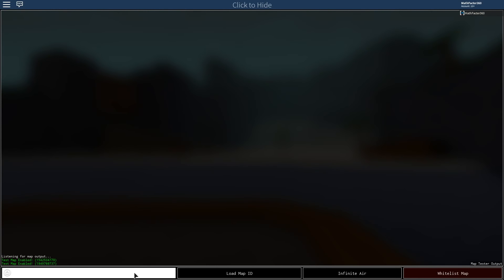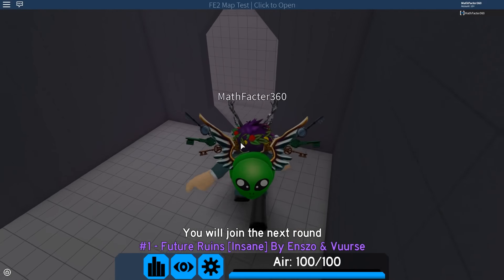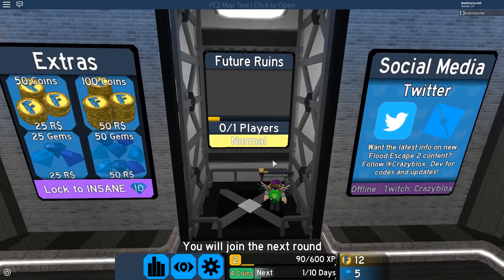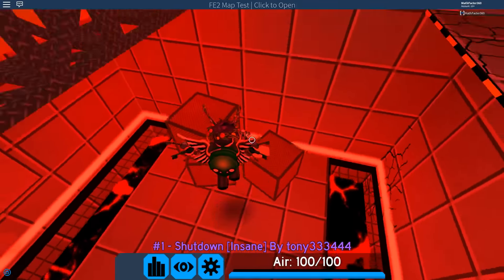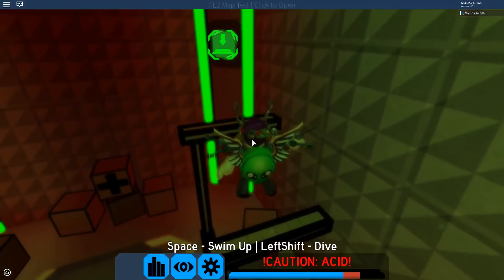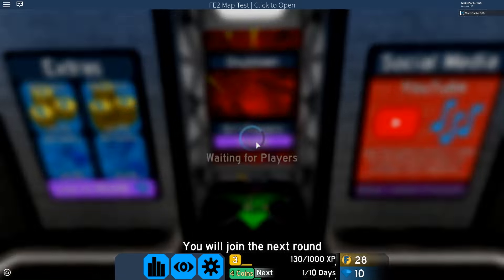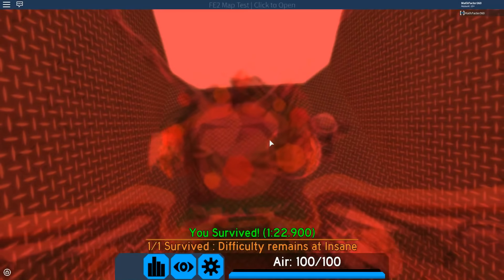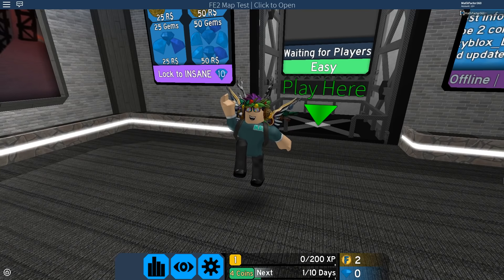COMPLETING SHUTDOWN SOLO!!! *CRAZY LEVEL* | Flood Escape 2 on Roblox #28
In today's video I played on Flood Escape 2 Map testing once again! But in this video I completed Future Ruins and Shutdown, two amazing levels!